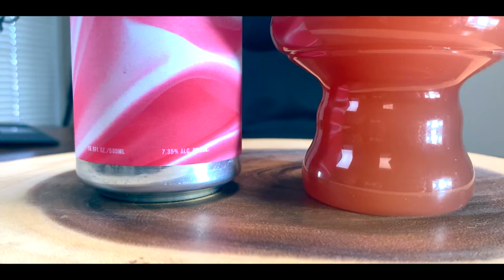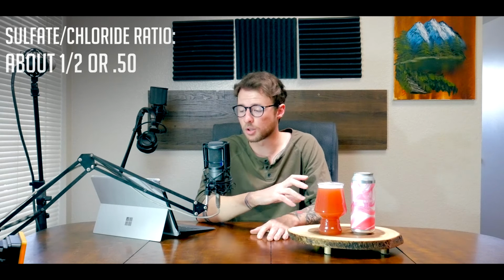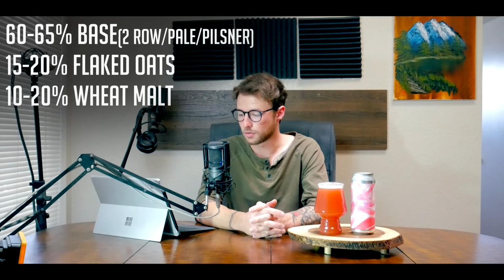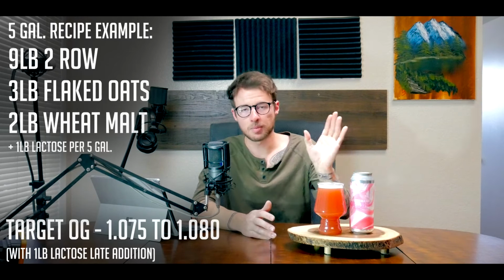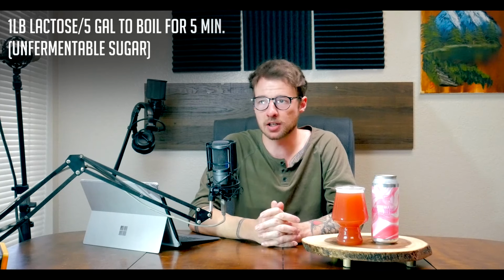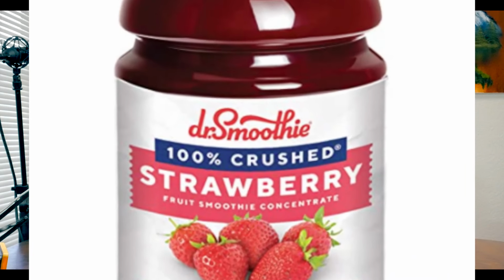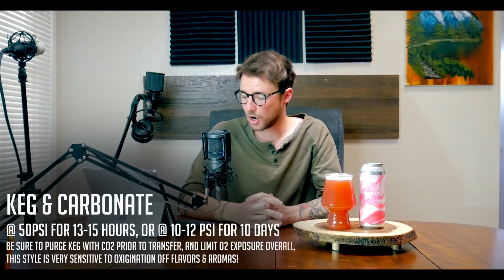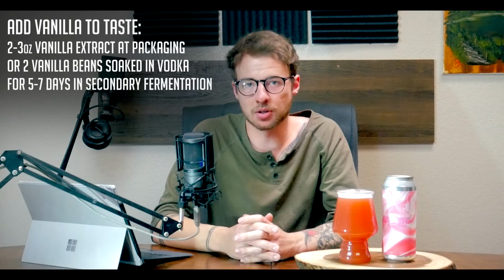Strawberry Milkshake IPA - Homebrew Showcase & Recipe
This is a new series wherein I get to showcase some of my favorite home-brews and share the recipe. This particular beer is super unique but was extremely fun!

Here is a breakdown of the full beer recipe in this video:
5 Gal/19L Recipe
OG 1.078 FG 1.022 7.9% ABV
Fermentables:
9lb 2 row Brewer's Malt
3lb Flaked/rolled Oats
2lb Wheat Malt
1lb Lactose(boil 5 min.)
Single infusion mash @ 156F(69C) for 60 minutes - into 30 minute boil.

Kettle Hops:
.25oz Magnum(13.5aa) for 30 min.
1 oz Citra(13.2aa) & Amarillo(7.7aa) @ flame out(rest @ 190F for 15 min.)
Dry Hops:
2oz Amarillo(7.7aa) @ high krausen for 3 days
3oz Amarillo(7.7aa) & 2oz Comet(10aa) @ 36F for 48 hours.

Flavorings/Adjuncts:
46oz Strawberry Concentrate after fermentation slows/ in secondary.
Here is the one I used
Add 3oz Pure vanilla extract @ packaging
OR soak 2 split vanilla beans in vodka for 3 days, then add to fermenter for 3-5 days.

Yeast used:
1 Pack Lallemand Voss Kveik Dry yeast(or similar fast-fermenting yeast)
Pitch dry between 90-100f, Ferment at 95F for quick turnaround.
Starter suggested but I did not use one.

Water:
Start with RO or distilled water, Ensure sulfate-chloride radio of about .5